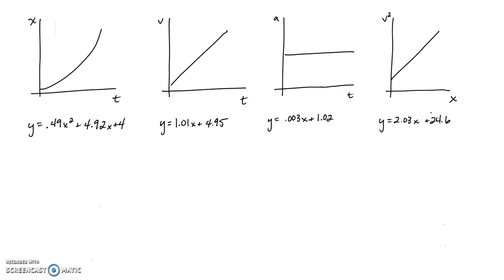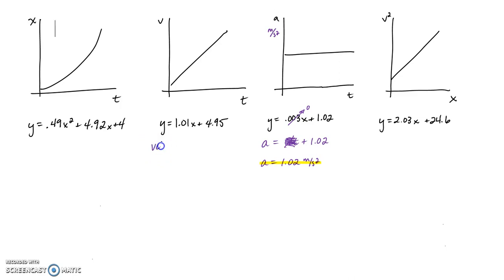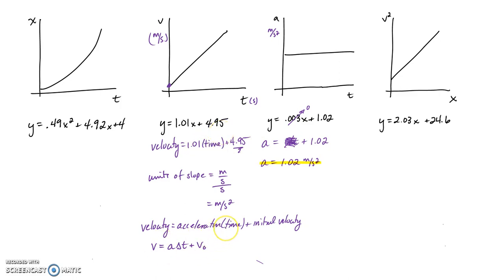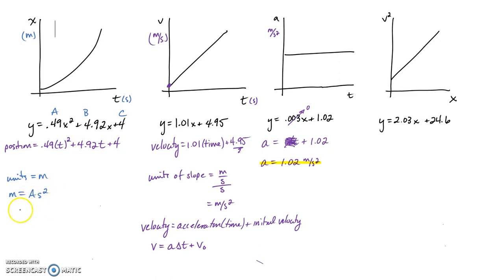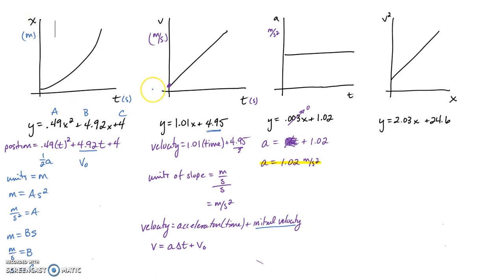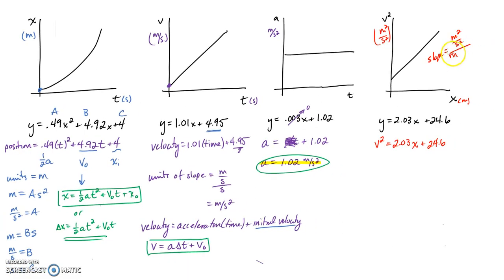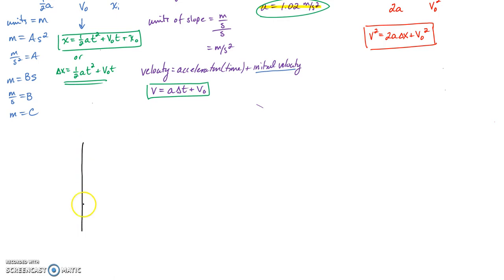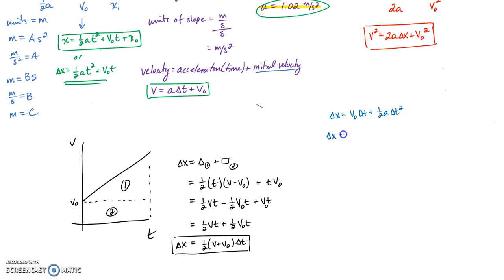Constant acceleration lab graph analysis and equation derivations